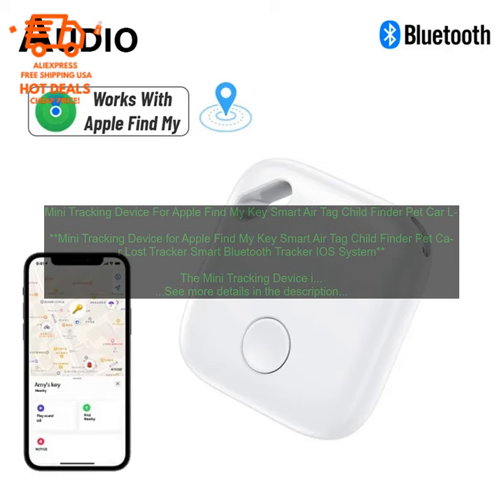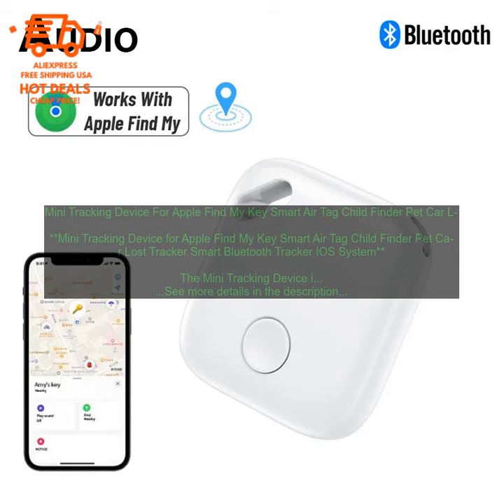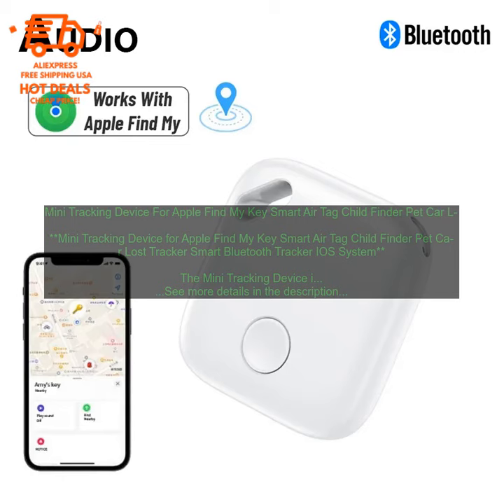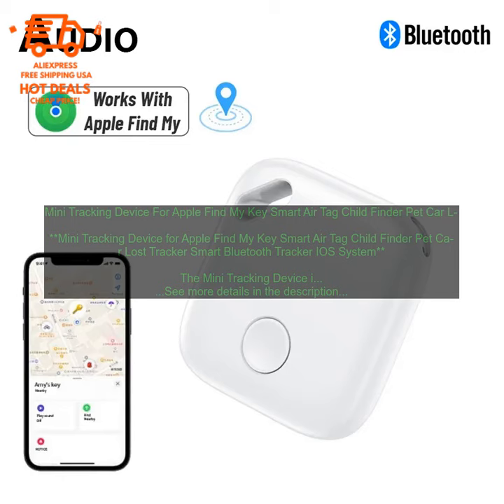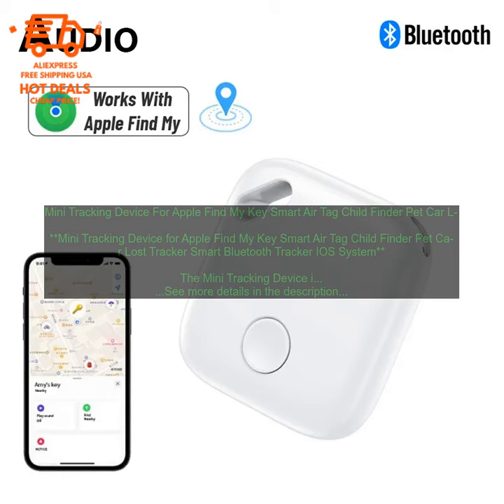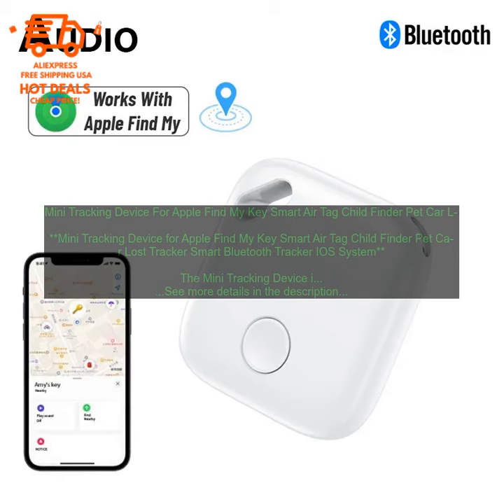1005005516022076 Mini Tracking Device For Apple Find My Key Smart Air Tag Child Finder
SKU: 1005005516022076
Mini Tracking Device For Apple Find My Key Smart Air Tag Child Finder Pet Car Lost Tracker Smart Bluetooth Tracker IOS System

The Mini Tracking Device is a small, lightweight device that can be attached to anything you want to keep track of, such as your keys, your wallet, your pet's collar, or your car. It uses Bluetooth technology to connect to your iPhone, and you can use the Find My app to see where the device is located on a map. You can also set up alerts so that you're notified if the device leaves a certain area.

The Mini Tracking Device is made of durable plastic and has a built-in battery that lasts for up to a year. It's also water-resistant, so you can use it even if your keys or other belongings get wet.

Here are some of the pros and cons of the Mini Tracking Device:

**Pros:**

* Easy to attach to anything
* Uses Bluetooth technology to connect to your iPhone
* Can be used to track multiple devices
* Water-resistant

**Cons:**

* May not be as accurate as other tracking devices
* Battery life may not last as long as advertised
* May be difficult to find if it's lost in a large area

Overall, the Mini Tracking Device is a great option for people who want to keep track of their belongings. It's affordable, easy to use, and reliable.

**Here are some tips for using the Mini Tracking Device:**

* Attach the device to something you're likely to lose, such as your keys or your wallet.
* Make sure the device is charged before you use it.
* Open the Find My app on your iPhone and tap the "Items" tab.
* Tap the name of the device you want to track to see its location on a map.
* If you're not sure where the device is, you can set up an alert so that you're notified if it leaves a certain area.

The Mini Tracking Device is a great way to keep track of your belongings. It's affordable, easy to use, and reliable. If you're looking for a way to keep your keys, your wallet, or your pet from getting lost, the Mini Tracking Device is a great option.
AirTag
 Apple
 Bluetooth
 car
 child
 device
 finder
 key
 lost
 mini
 pet
 tracker